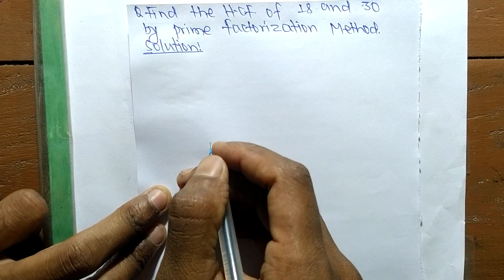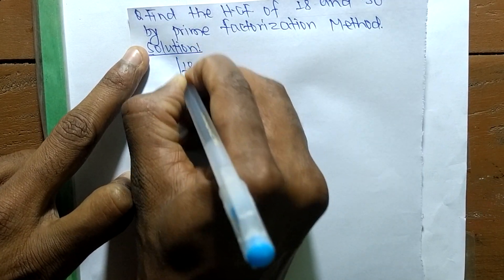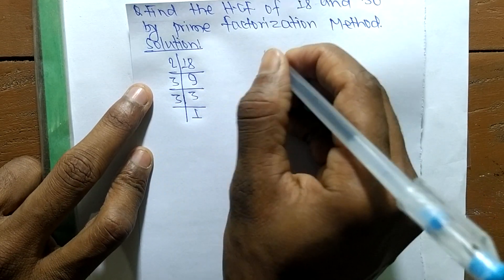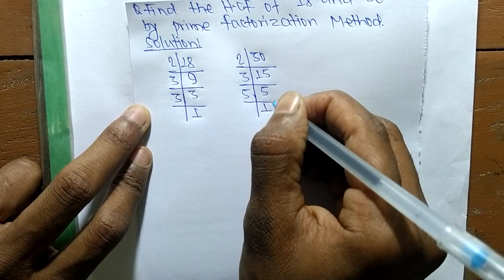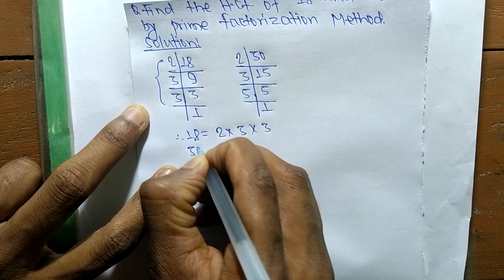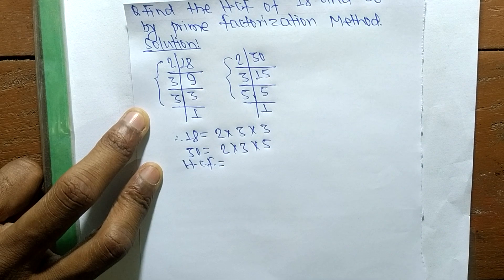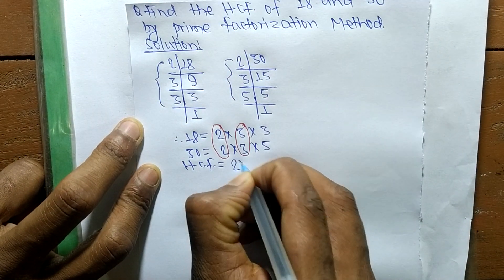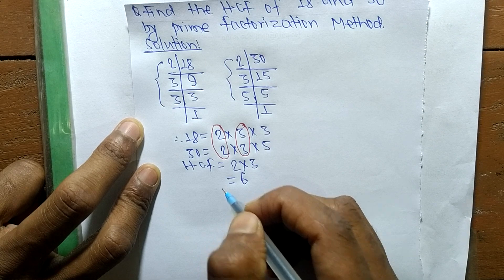HCF of 18 and 30 l GCF of 18 and 30